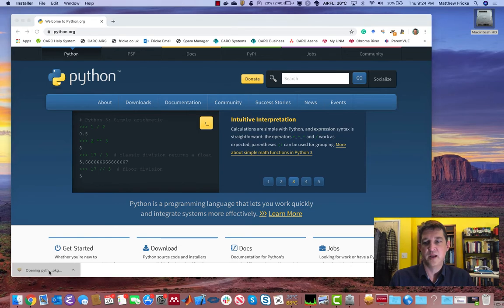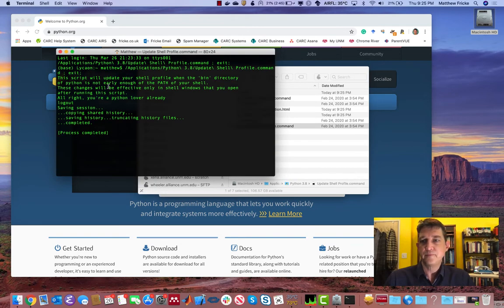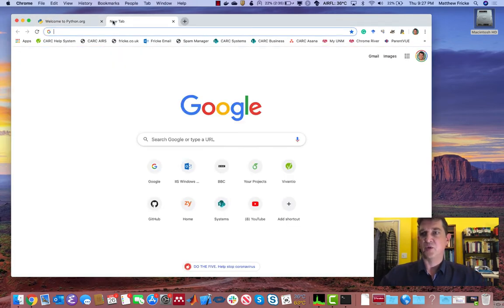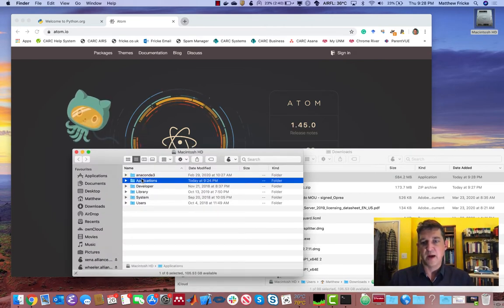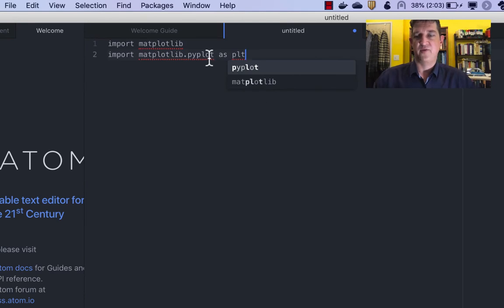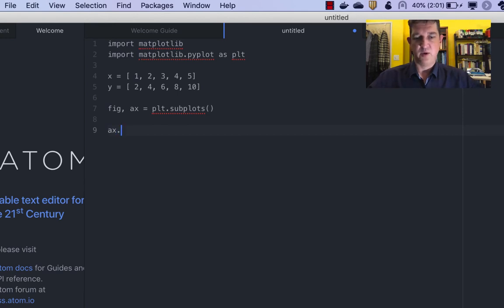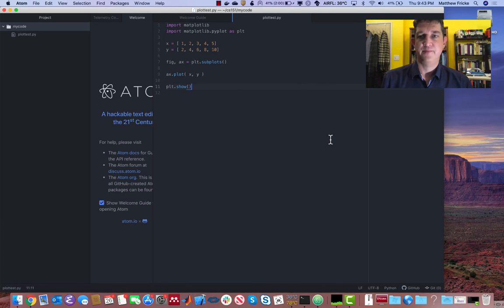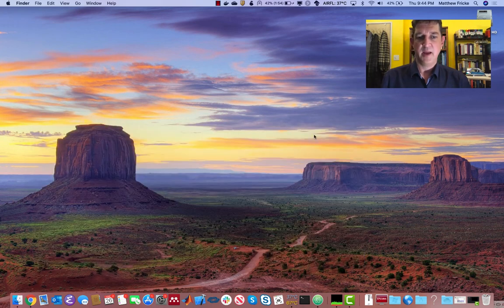CS151 Python3, matplotlib, and editor on Macintosh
Quick video to show how to install Python3, matplotlib, and a code editor on a Mac.